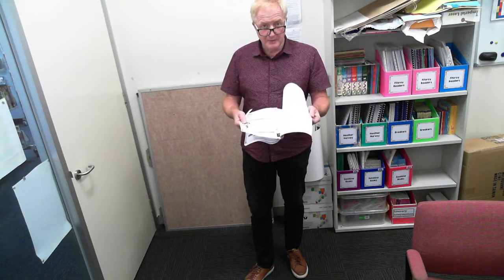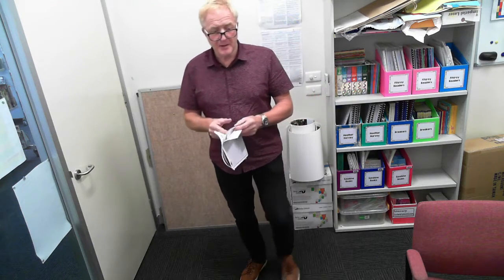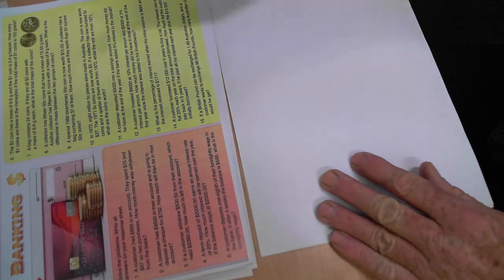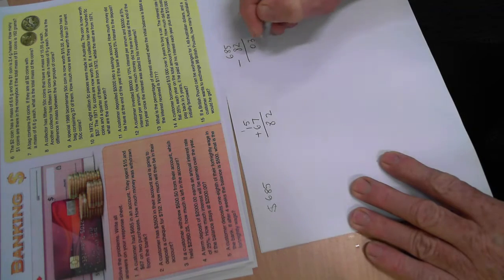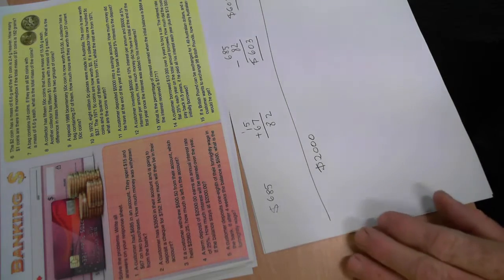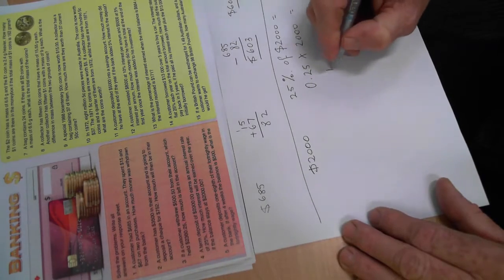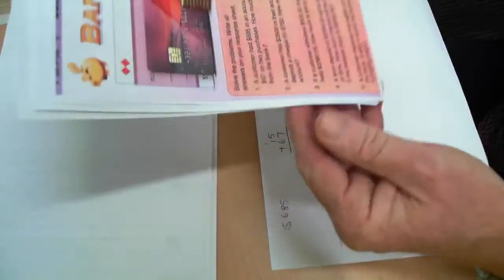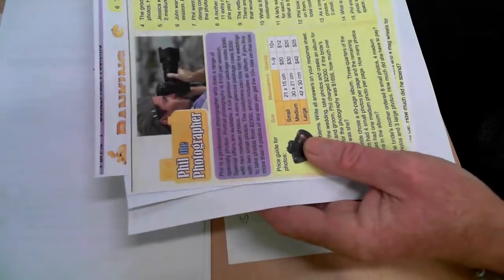Grade 6 - Term 3 Week 9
Let's have a look at some maths cards with Mr Simondson.